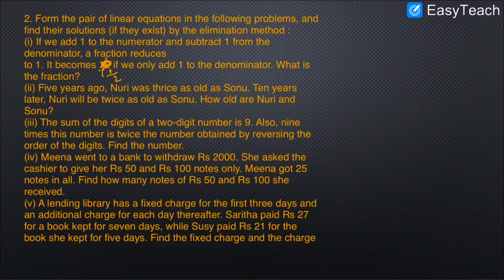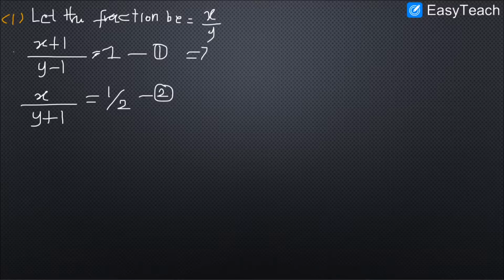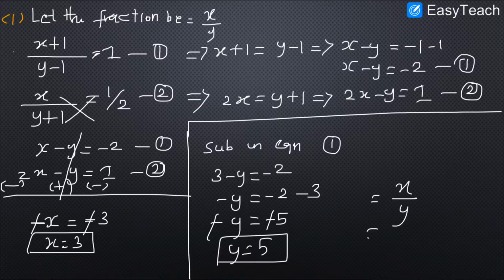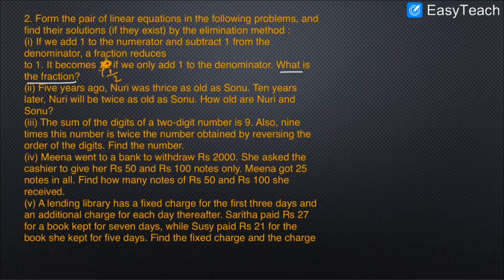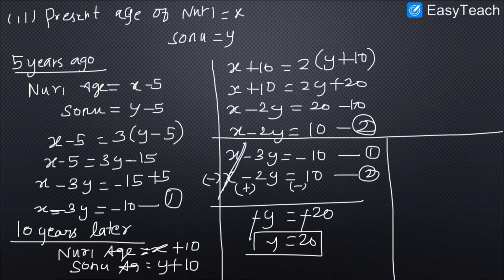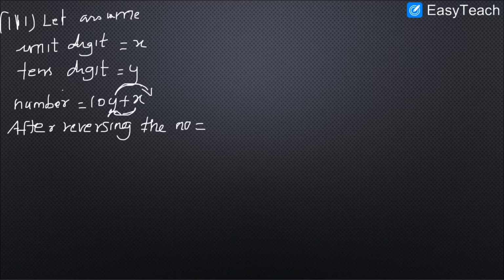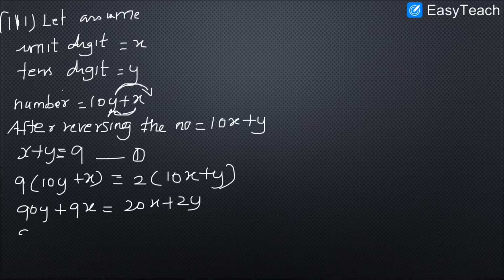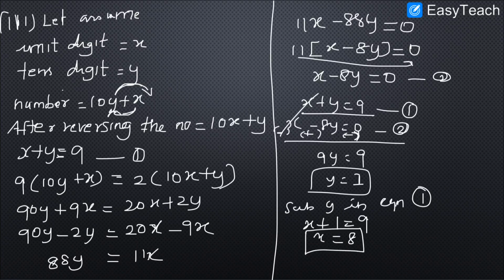pair of linear equations in two variables class 10 in english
Welcome all
in this channel i am teaching 9th and 10 th math
in english and tamil
this in this vedio i show how to solve
pair of linear equations in two variables class 10 ex 3.4 in english from ncert textbook.